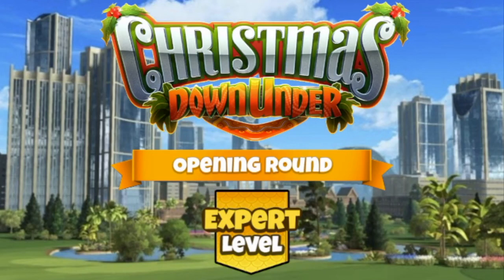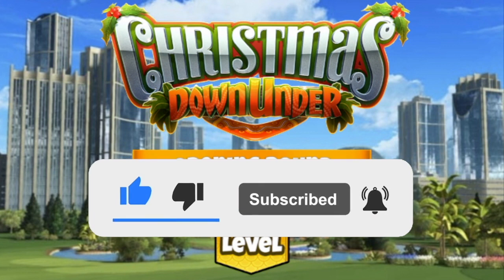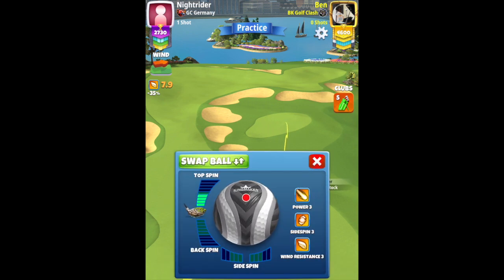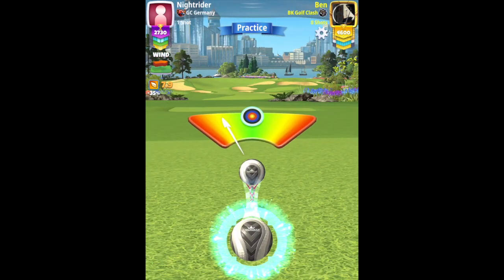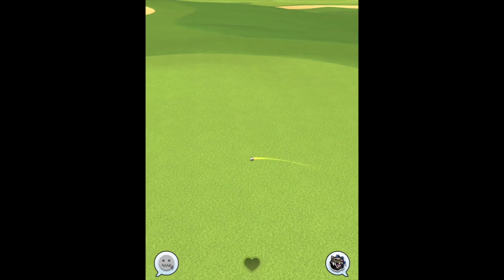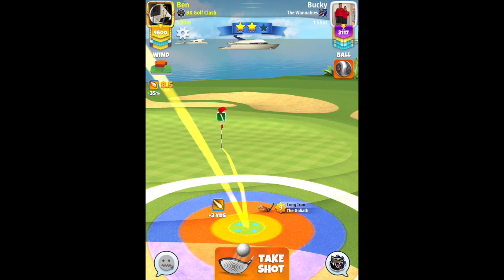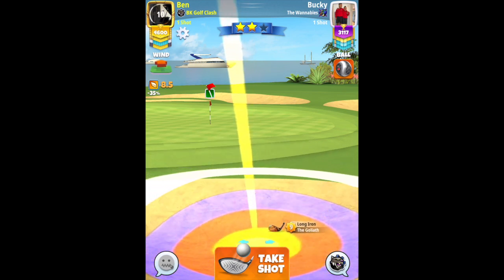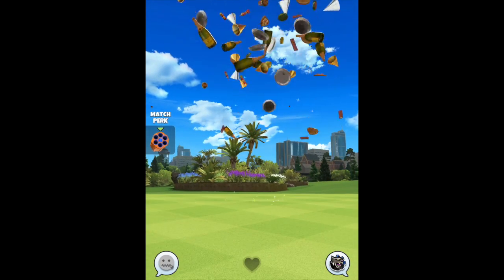Hole 4 (Eagle) - EXPERT - Opening Round - Christmas Down Under Tournament | Golf Clash Tips Guide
In this video, we bring you another play-through guide for EXPERT DIVISION in the Christmas Down Under Tournament. We’re tackling the tournament winds of the OPENING ROUND.

🌐 COMMUNITY SUPPORT? 🌐

QUICK LINKS